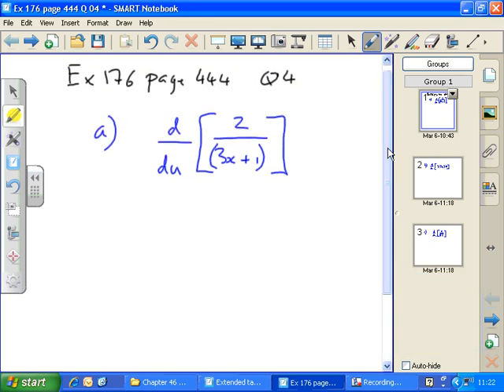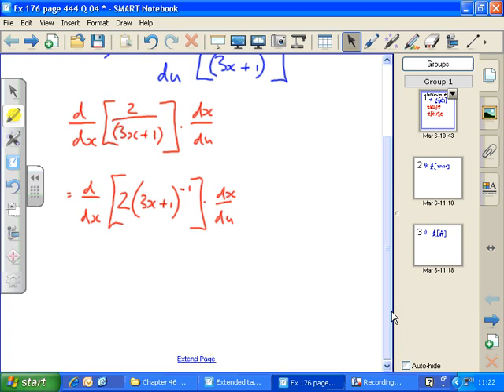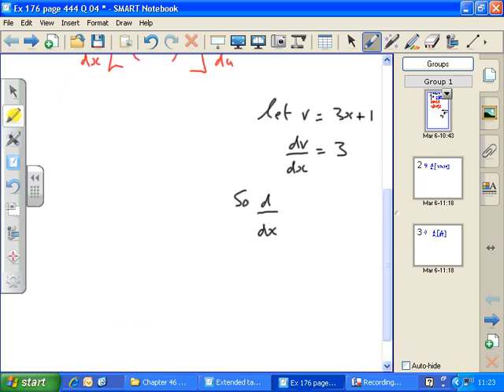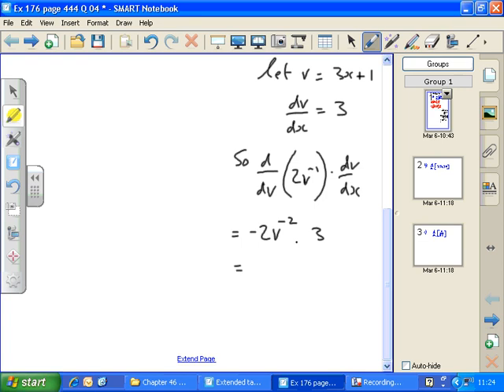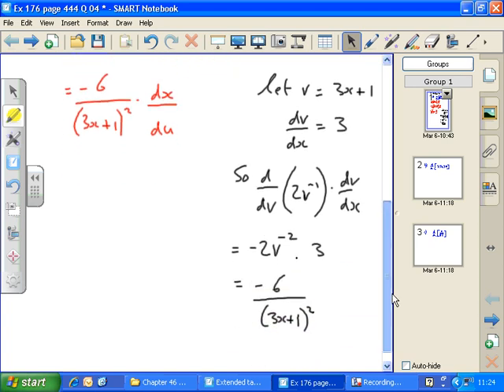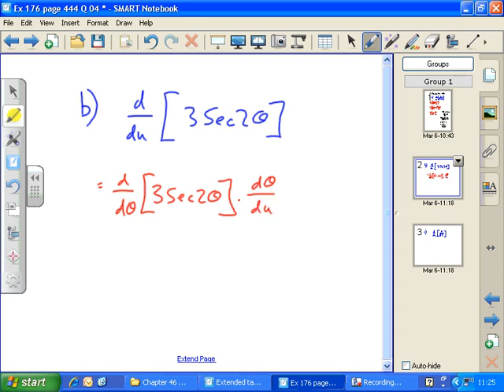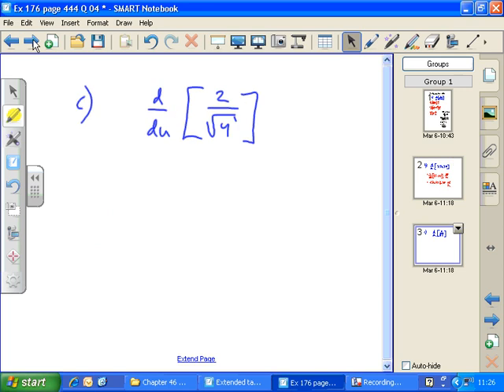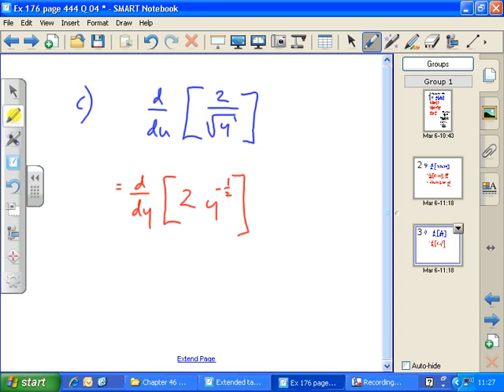Ex 176 page 444 Q 04